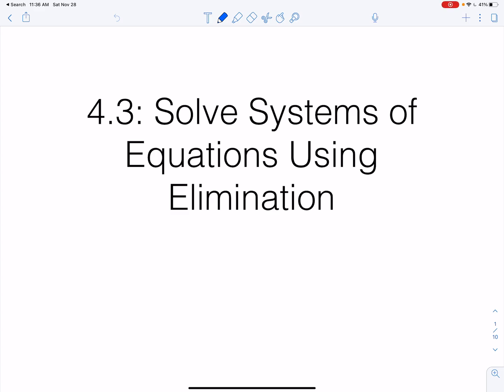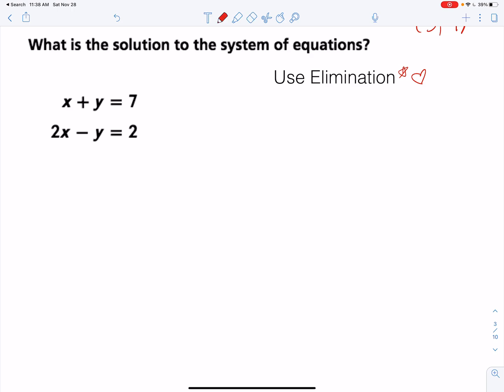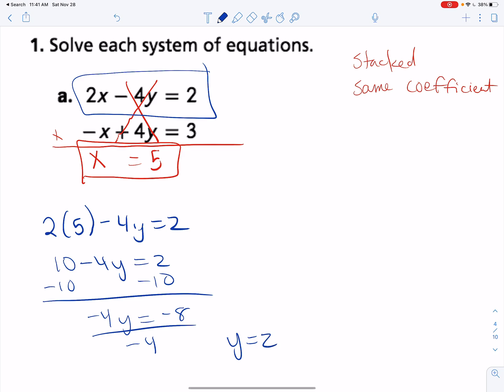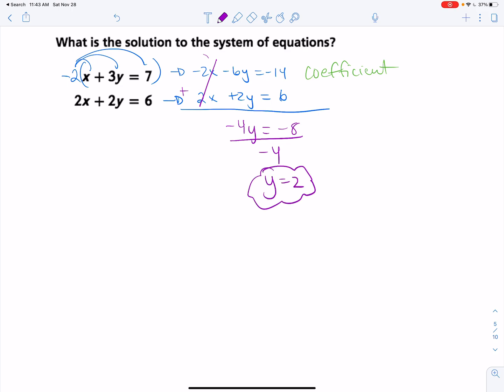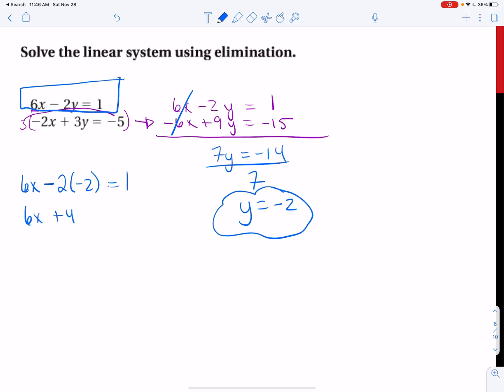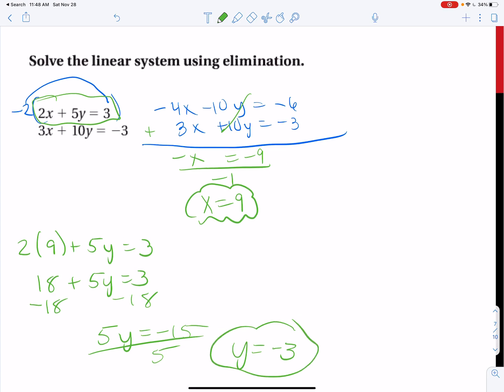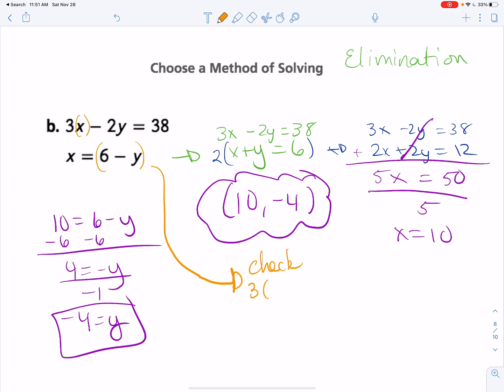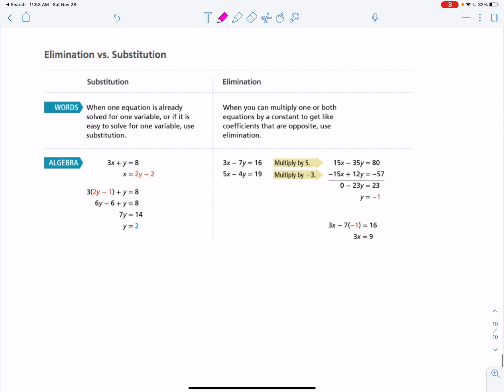4.3 solve systems of equations using elimination